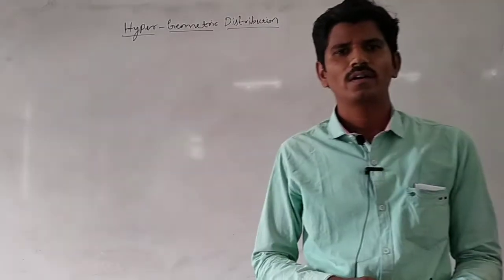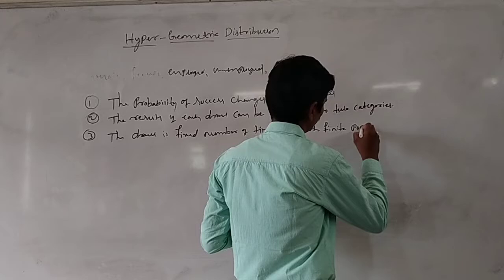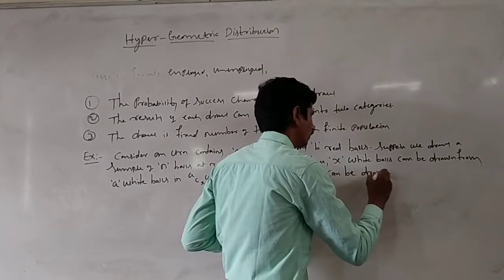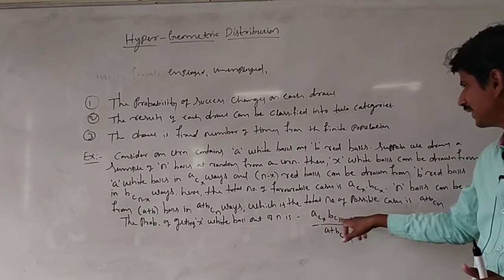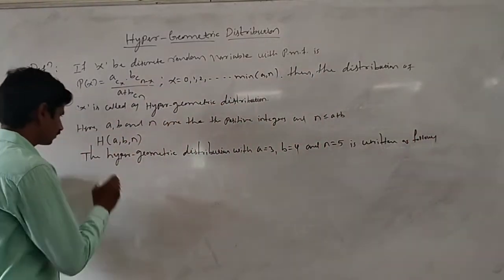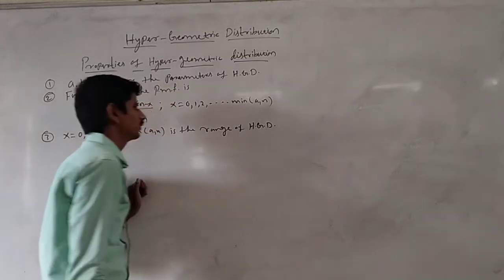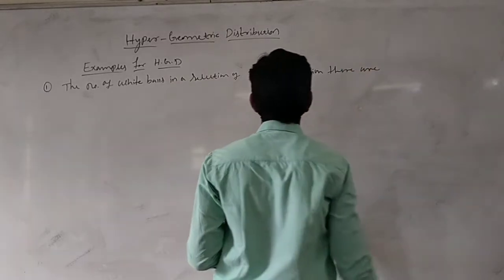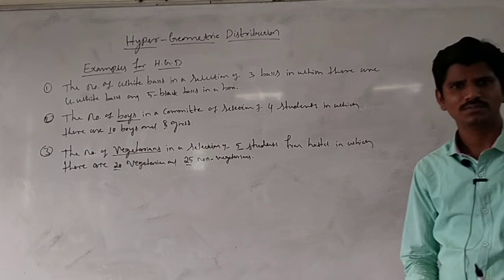LECTURE 09: THEORETICAL DISTRIBUTIONS